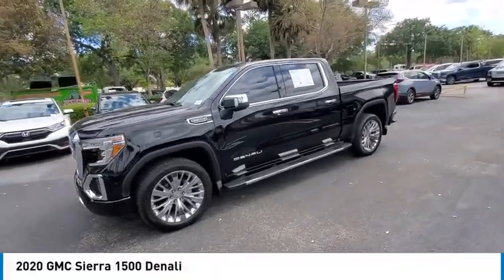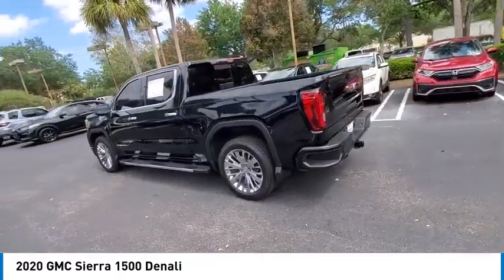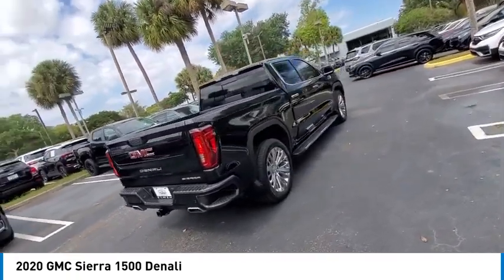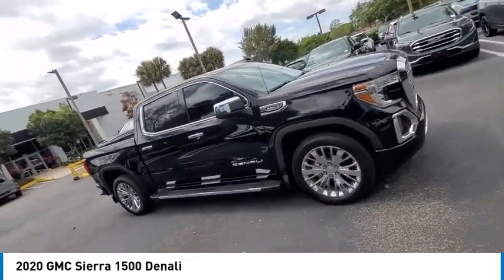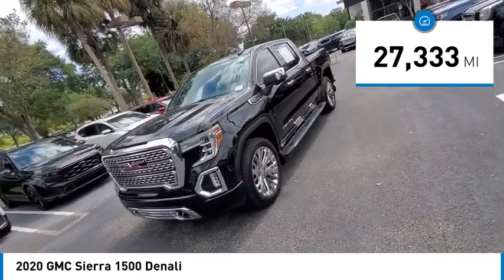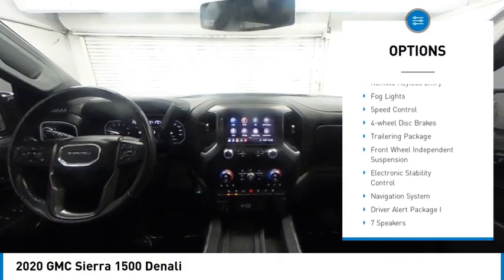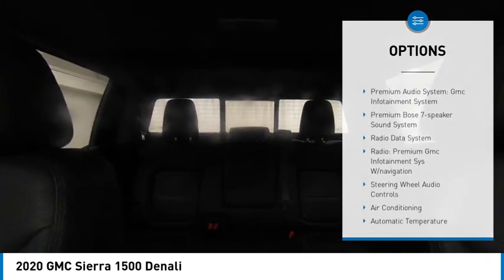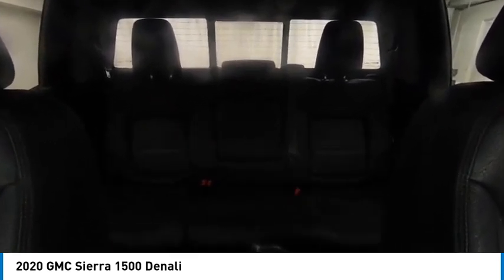2020 GMC Sierra 1500 near me coral springs pompano miami fl PLG48967 PLG48967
Onyx Black Used 2020 GMC Sierra 1500 near me in Davie, Pompano, Fort Lauderdale, Miami FL at Coral Springs Automall

9300 W Atlantic Blvd.

9400 W Atlantic Blvd.

Coral Springs Auto Mall is proud to present you with another True Market Priced Pre-Owned Vehicle. This 2020 GMC Sierra 1500 Denali is loaded with the following Factory Options: 8-Speed Automatic and Jet Black Leather Driver Alert Package I (Lane Change Alert w/Side Blind Zone Alert, Rear Cross Traffic Alert, and Ultrasonic Front & Rear Park Assist), Trailering Package, 8-Speed Automatic, Jet Black Leather, 10-Way Power Driver Seat Adjuster w/Lumbar, 10-Way Power Passenger Seat Adjuster w/Lumbar, 12-Volt Rear Auxiliary Power Outlet, 120-Volt Bed Mounted Power Outlet, 120-Volt Instrument Panel Power Outlet, 170 Amp Alternator, 2 USB Ports, 2 USB Ports (1st Row), 3.23 Rear Axle Ratio, 4-Wheel Disc Brakes, 4G LTE Wi-Fi Hotspot Capable, 7 Speakers, ABS brakes, Adaptive Ride Control Suspension, Adaptive suspension, Air Conditioning, Alloy wheels, AM/FM radio: SiriusXM with 360L, Apple CarPlay/Android Auto, Auto-dimming door mirrors, Auto-dimming Rear-View mirror, Automatic temperature control, Auxiliary External Transmission Oil Cooler, Brake assist, Bumpers: body-color, Chrome Recovery Hooks, Chrome Wheel To Wheel Assist Steps, Color-Keyed Carpeting Floor Covering, Compass, Deep-Tinted Glass, Delay-off headlights, Driver door bin, Driver Memory, Driver vanity mirror, Dual front impact airbags, Dual front side impact airbags, Electric Rear-Window Defogger, Electrical Lock Control Steering Column, Electronic Stability Control, Floor-Mounted Center Console, Forge Perforated Leather-Appointed Seat Trim, Front anti-roll bar, Front Bucket Seats, Front Center Armrest, Front dual zone A/C, Front fog lights, Front reading lights, Front wheel independent suspension, Fully automatic headlights, Garage door transmitter, Genuine wood console insert, Genuine wood door panel insert, GMC Connected Access Capable, HD Radio, HD Rear Vision Camera, Heated 2nd Row Outboard Seats, Heated door mirrors, Heated Driver & Front Outboard Passenger Seating, Heated front seats, Heated rear seats, Heated steering wheel, Heavy-Duty Rear Locking Differential, High-Capacity Air Filter, Hitch Guidance, Hitch Guidance w/Hitch View, Illuminated entry, In-Vehicle Trailering App, Integrated Trailer Brake Controller, Keyless Open & Start, LED Cargo Area Lighting, Low tire pressure warning, Manual Tilt-Wheel & Telescoping Steering Column, Memory seat, Navigation System, Occupant sensing airbag, OnStar & GMC Connected Services Capable, Outside temperature display, Overhead airbag, Overhead console, Panic alarm, Passenger door bin, Passenger vanity mirror, Power Door Locks, Power door mirrors, Power driver seat, Power Front Passenger Windows w/Express Up/Down, Power Front Windows w/Driver Express Up/Down, Power passenger seat, Power Rear Windows w/Express Down, Power Sliding Rear Window w/Rear Defogger, Power steering, Power windows, Premium audio system: GMC Infotainment System, Premium Bose 7-Speaker Sound System, ProGrade Trailering System, Radio data system, Radio: Premium GMC Infotainment Sys w/Navigation, Rear Dual USB Charging-Only Ports, Rear reading lights, Rear seat center armrest, Rear step bumper, Rear Wheelhouse Liners, Rear window defroster, Remote keyless entry, Remote Vehicle Starter System, Safety Alert Seat, Security system, Signature Denali Grille, SiriusXM w/360L, Speed control, Speed-sensing steering, Split folding rear seat, Spray-On Pickup Bed Liner w/Denali Logo, Steering Wheel Audio Controls, Steering wheel mounted audio controls, Tachometer, Telescoping steering wheel, Theft Deterrent System (Unauthorized Entry), Tilt steering wheel, Traction control, Trip computer, Universal Home Remote, Variably intermittent wipers, Ventilated Driver & Front Passenger Seats, Ventilated front seats, Voltmeter, Wheels: 20 x 9 Multi-Dimensional Polished Alum, and Wireless Charging!!brbrCoral Springs Auto Mall is a family owned dealership that has served the South Florida community with quality new and used cars since 1985. During this time weve had the ch